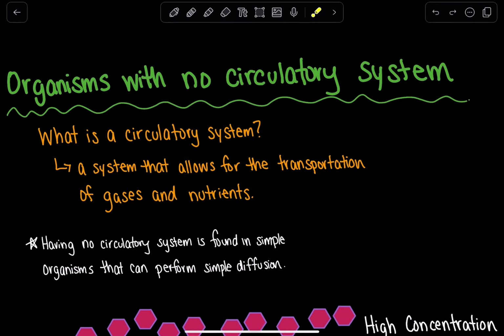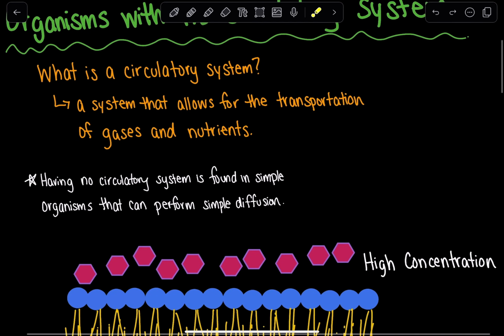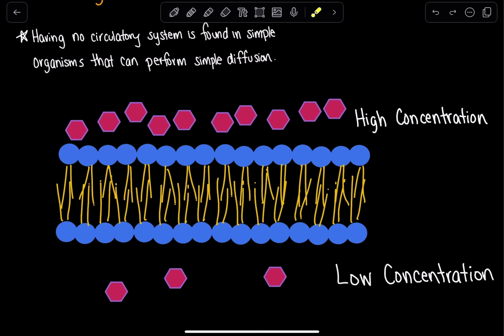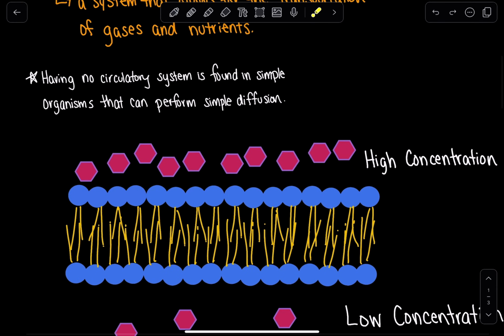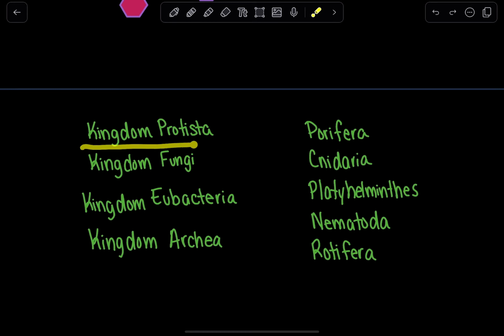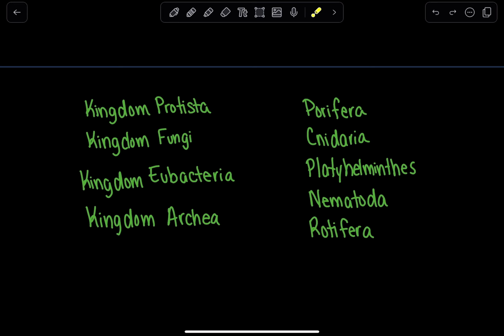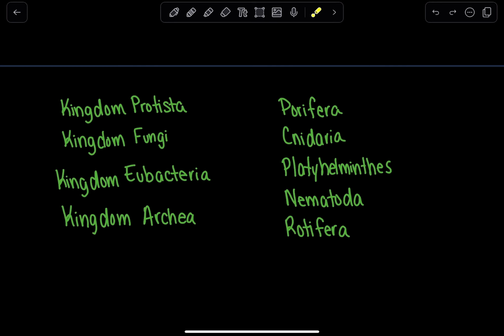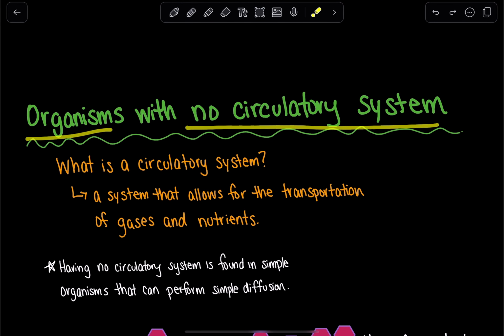Organisms With No Circulatory System | Biology